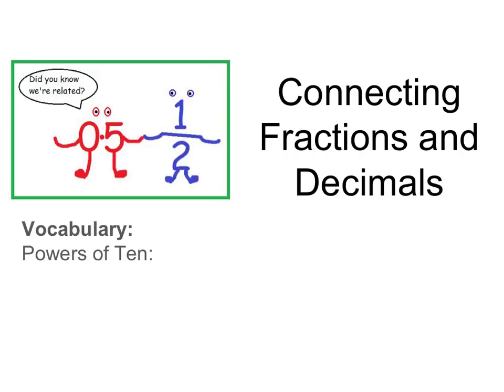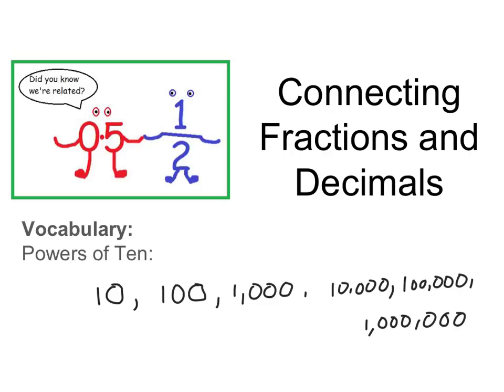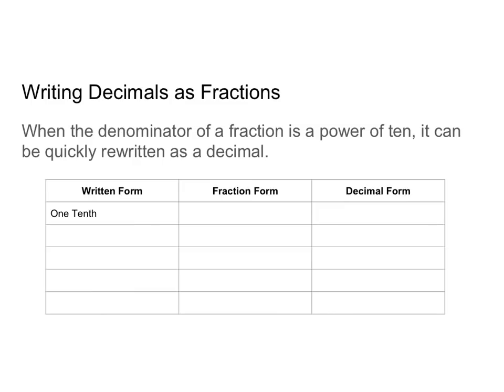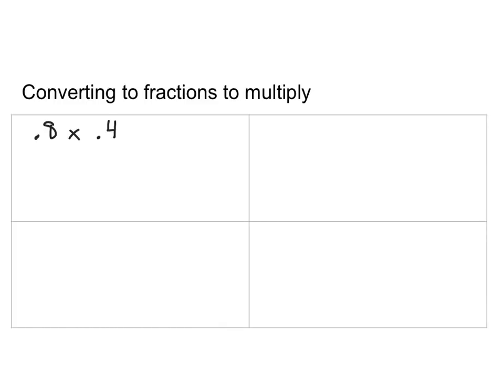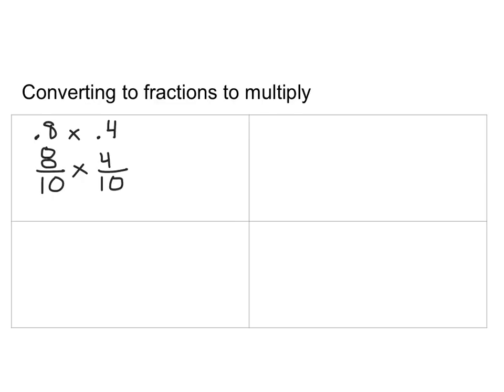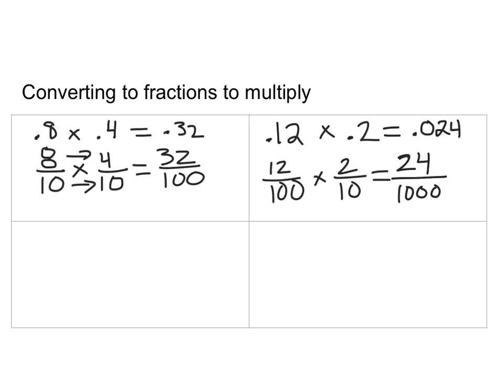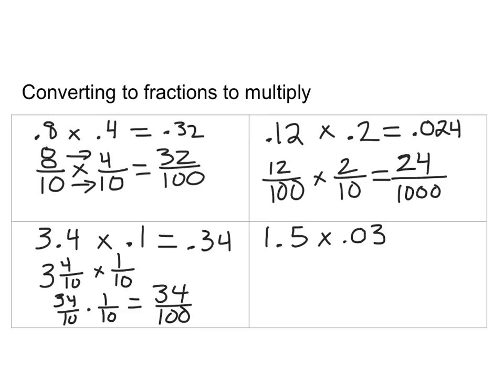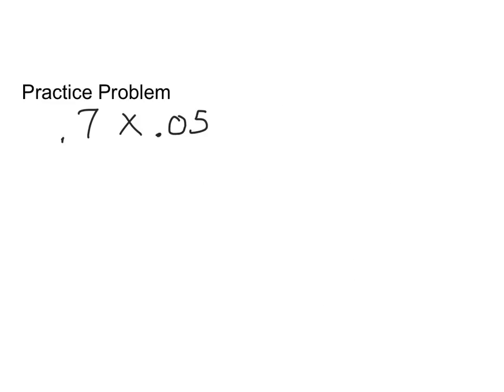Connecting fractions and decimals